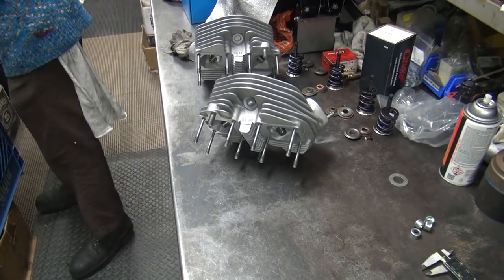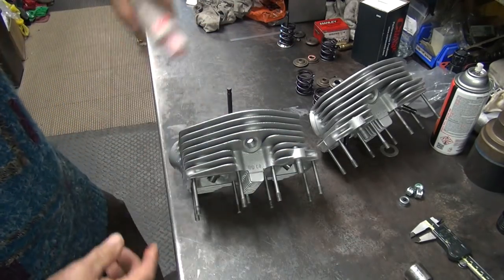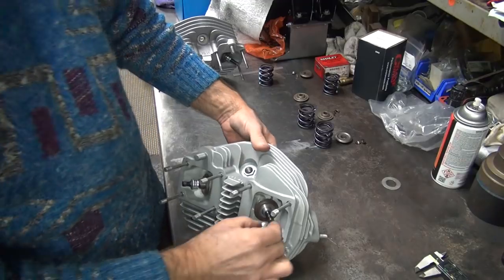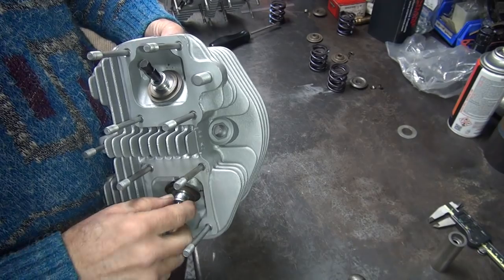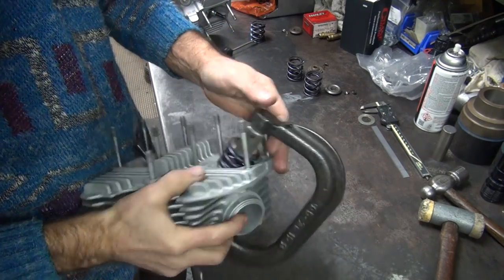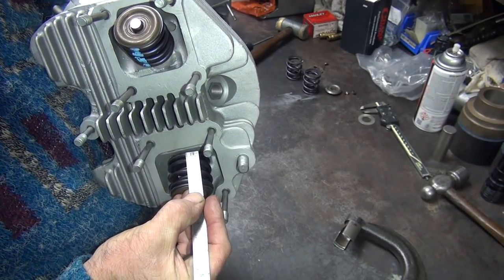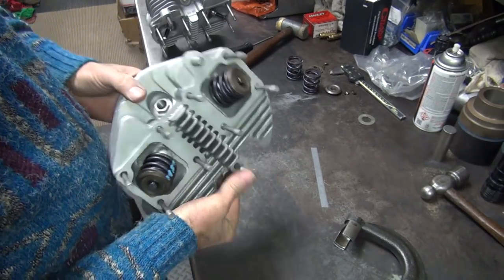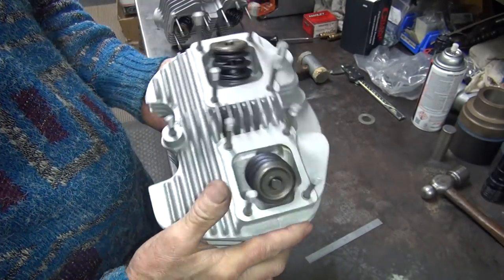1974 #110 74ci shovelhead valve job, porting, guide hole repair rebuild harley by tatro machine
1974 #110 74ci shovelhead valve job, porting, guide hole repair rebuild harley by tatro machine